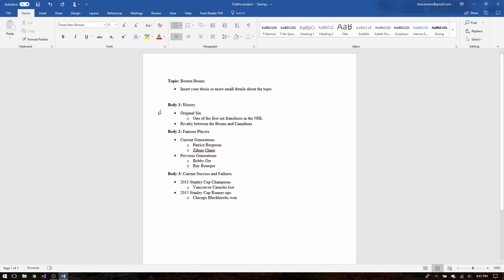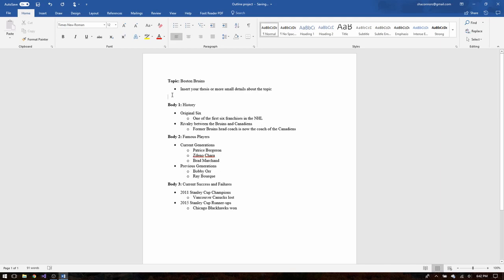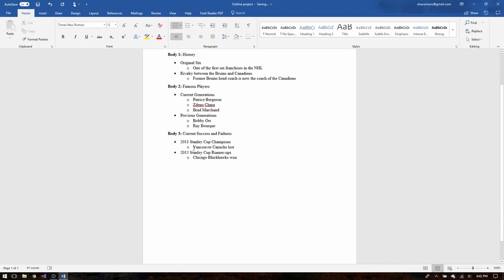Creating a Simple Outline for an Essay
In this video I will walk you through the process of starting your outline in Microsoft Word. A strong outline can create a stable foundation for all your writing assignments and will help you to succeed in your educational pursuits.

This is the first part of a multi-series video in which I will be writing a simple five-paragraph essay on the Boston Bruins.